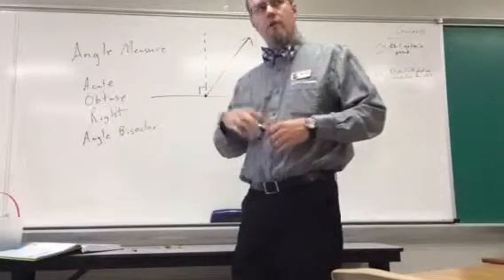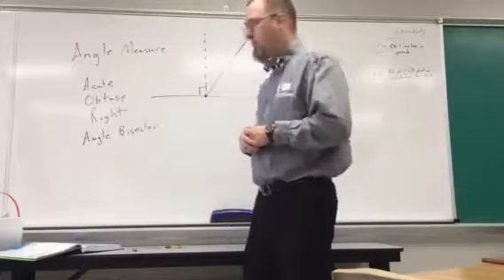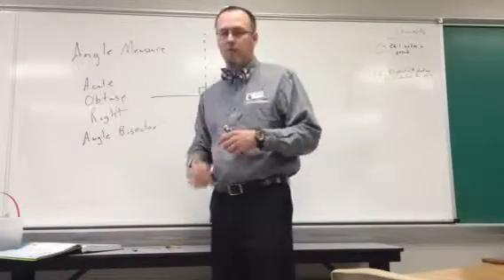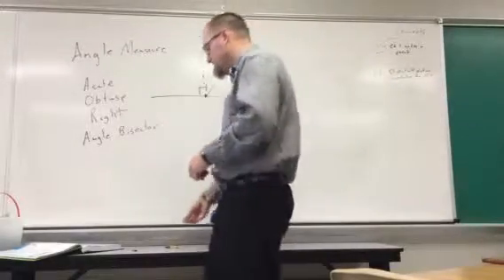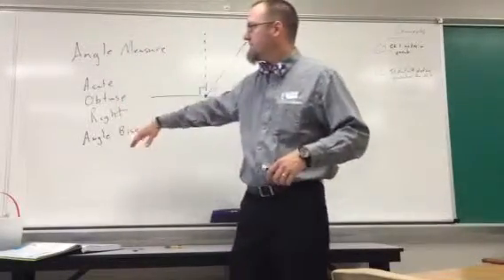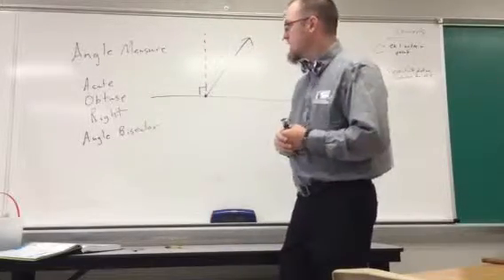Geometry lesson 1-4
Angles and measurement